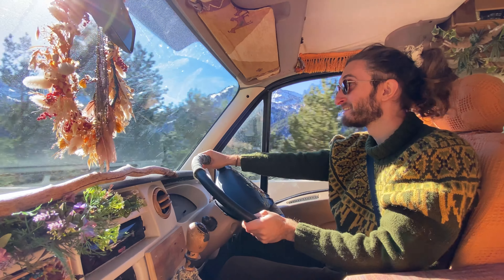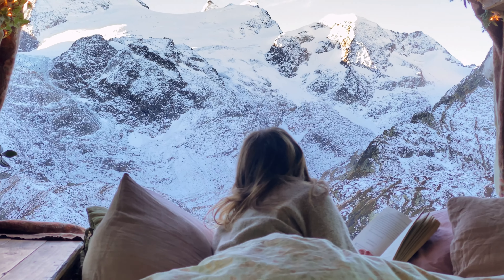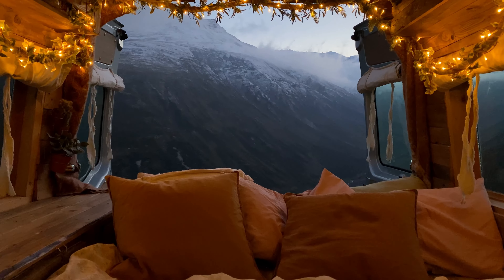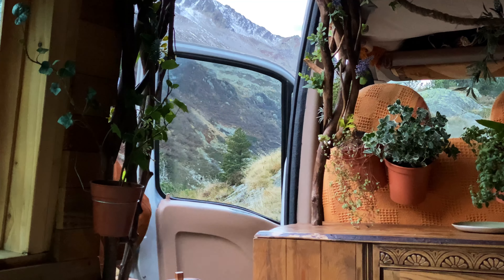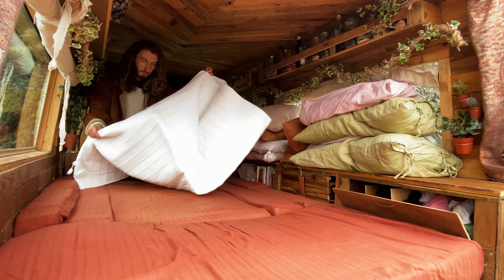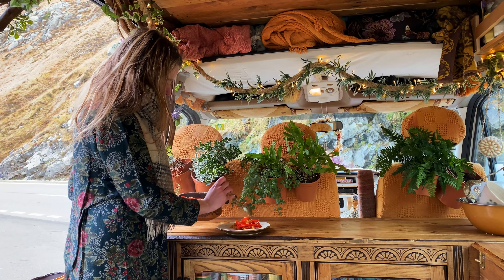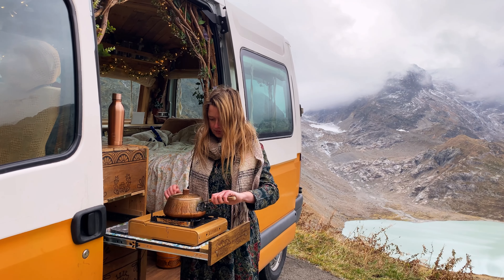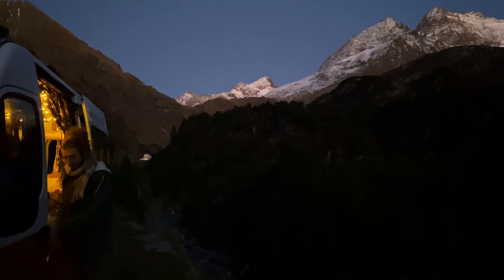Winter Vanlife Without Heating! 😬 (how we cope)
This is how we cope living in our self converted wooden campervan throughout the cold winters without any heating at all ❄️

Vanlife in the snow is definitely not comfortable without a heater but it is still possible and over the years we have found a few little hacks which solve some of the major problems that come with nomadic living in the cold weather 🚌

We hope this is helpful for someone out there, and that you enjoy the cosy winter day routine in our tiny home parked in the mountains 🗻

Looking forward to seeing you in our next vlog which will be extra magical and cozy out here on the wildside 🌲